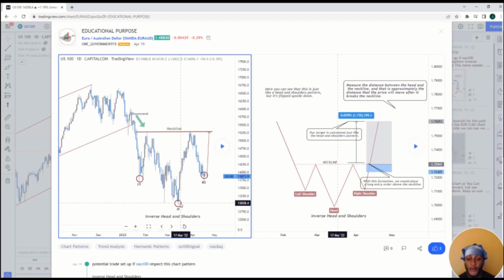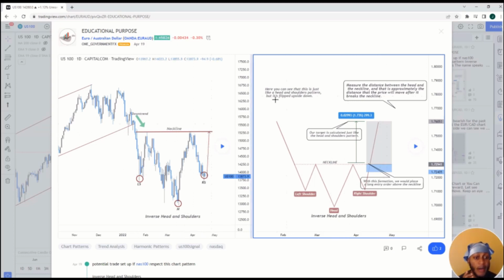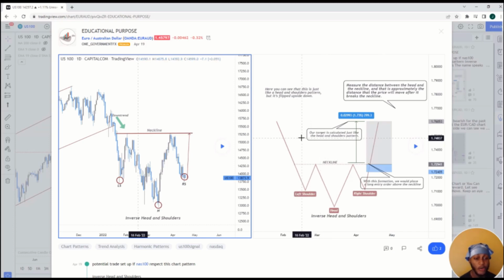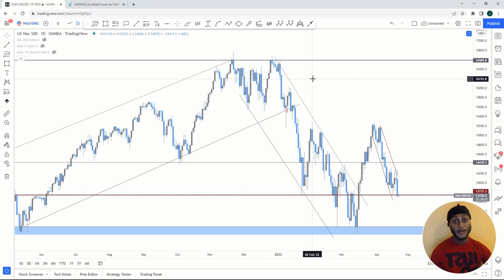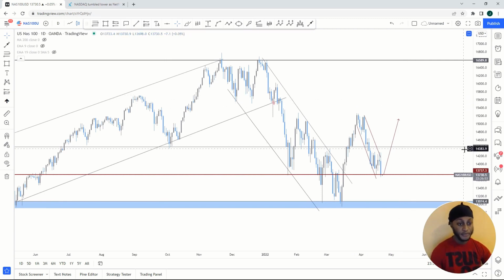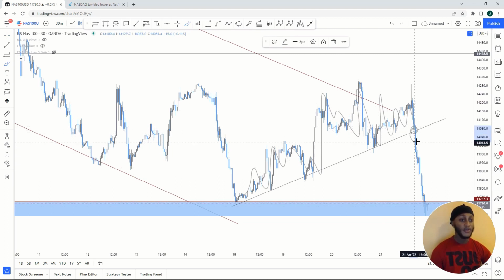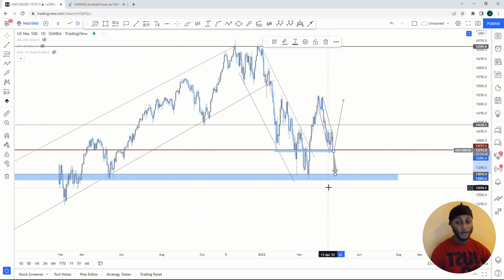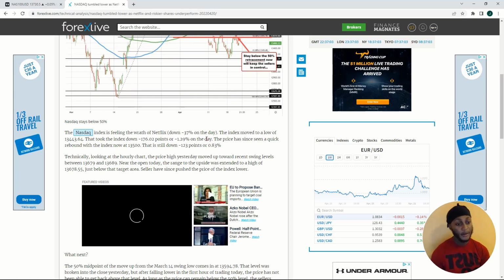How I turn £20 to £1300 Trading Nasdaq & US30 forex us30 nasdaq #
Any other accounts not listed below is not 1govfx!